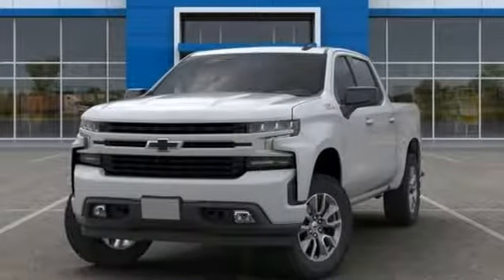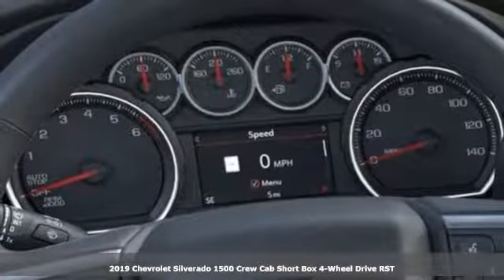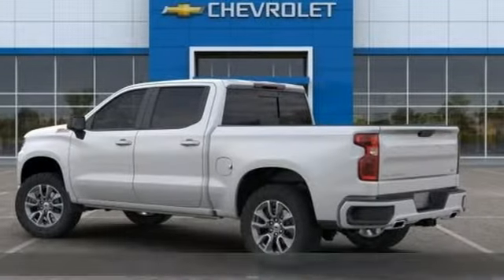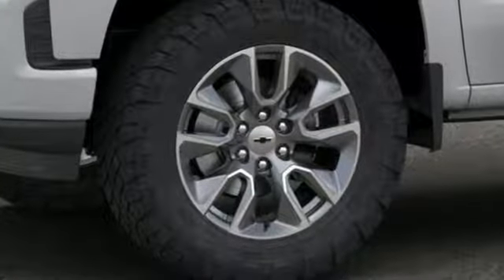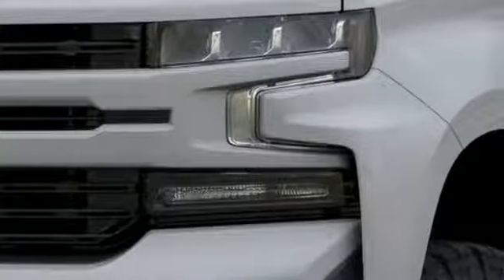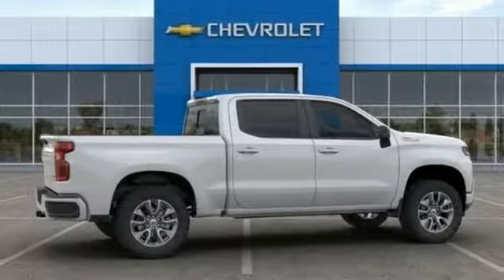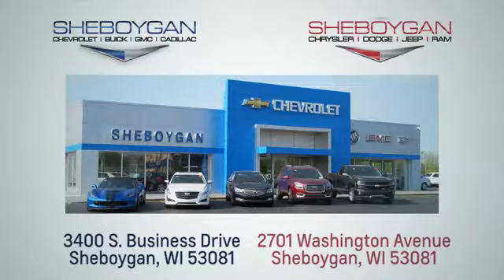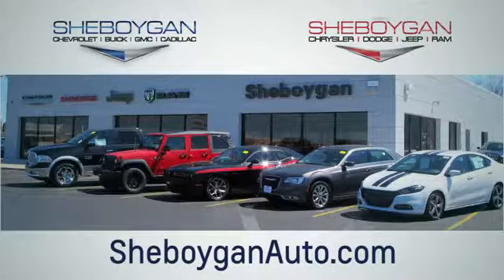New 2019 Chevrolet Silverado 1500 WISCONSIN, WI Z9198 - SOLD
Year: 2019
Make: Chevrolet
Model: Silverado 1500
Trim: RST
Engine: 8 Cyl. 5.3L
Transmission: Automatic
Color: Summit White
Stock #: Z9198
VIN: 3GCUYEED7KG110139

Address:
3400 South Business Drive